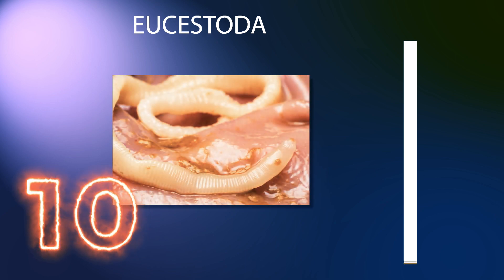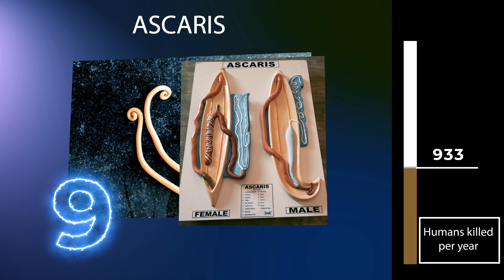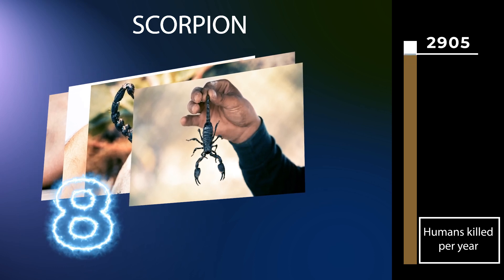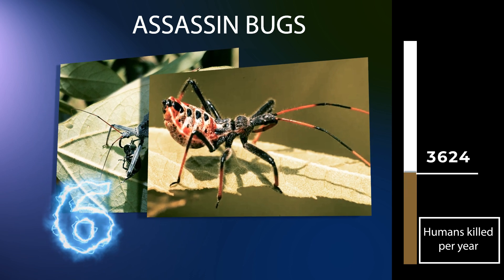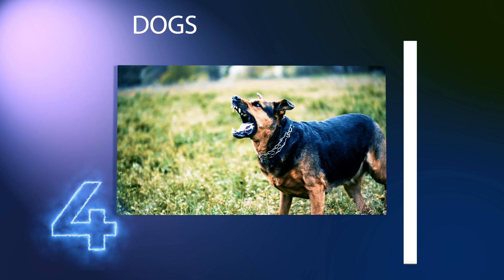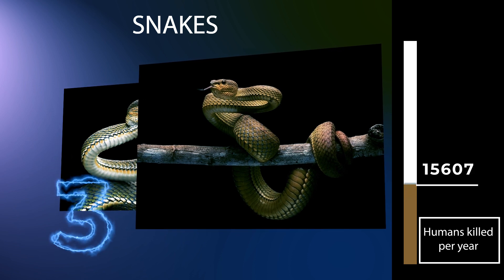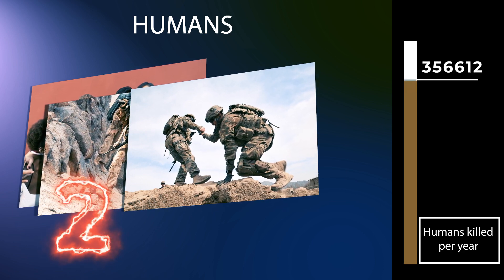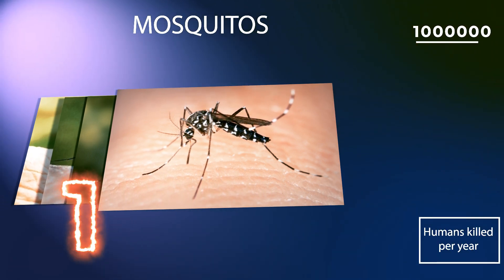TOP 10: deadliest animals to humans